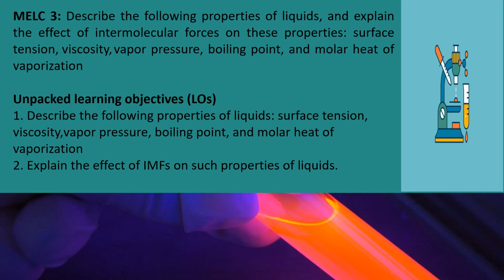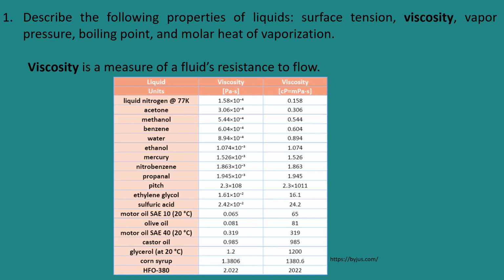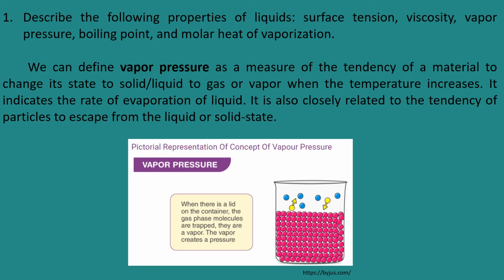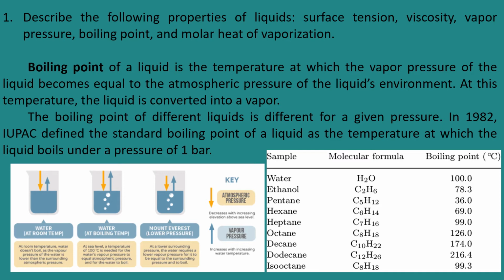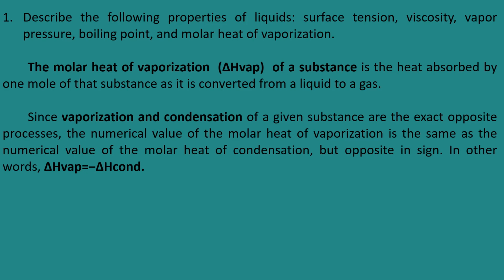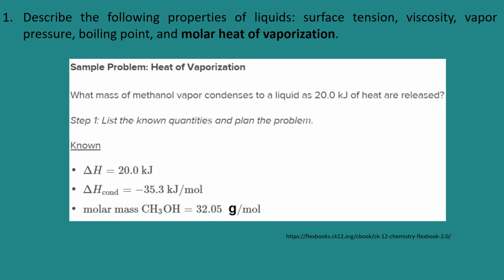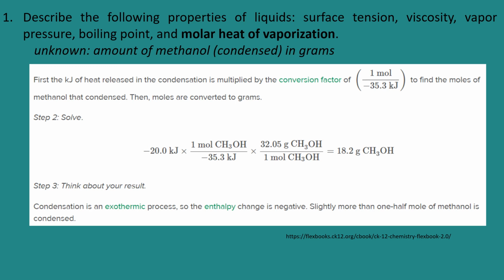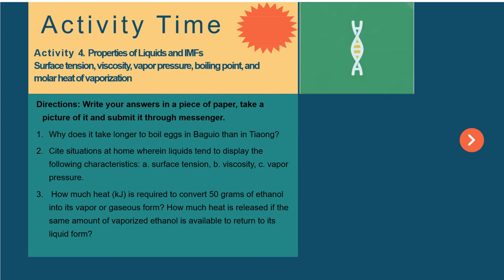General Chemistry 2 Class Presentation 4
Properties of Liquids and IMFs